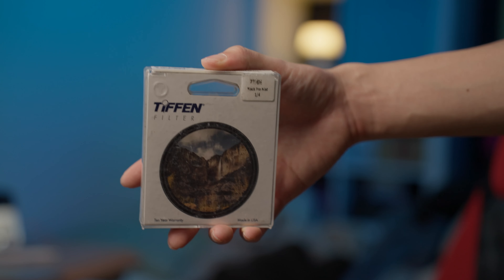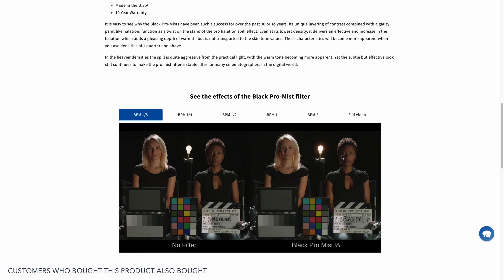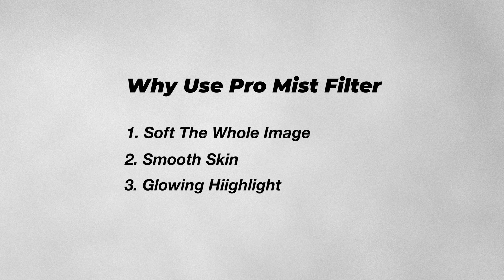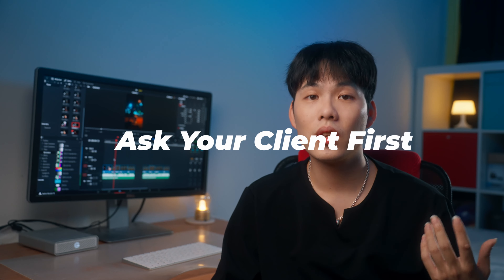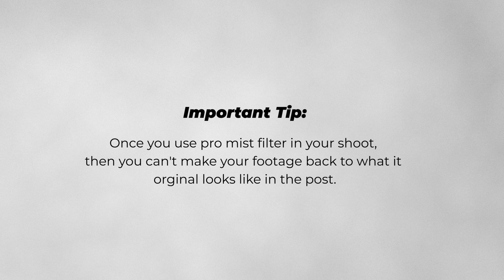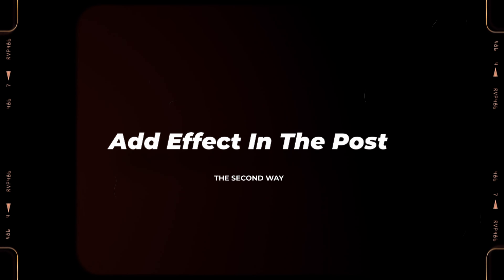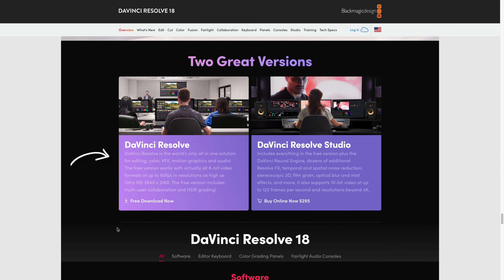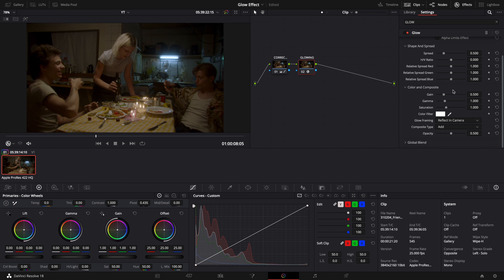How To Create The DREAMY GLOW Effect | Davinci Resolve, Capcut, Black Pro Mist Filter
In this video, I will explain the basic definition of the glowing effect, and share with you guys three ways for you to achieve it.  No matter whether you are a beginner or advanced shooter, this video teaches you how you can easily achieve the glowing effect!

■ Color Graded with my LUTs!

■ Artlist - Where I get my music ( Use my link to get two months free!!!

SONY A7sIII
FAVORITE ZOOM LENS
FAVORITE WIDE LENS
EXTERNAL MONITOR
CAMERA RIG
DIFFUSION FILTER
BEST ND FILTERS
APUTURE AMARAN F22C
YONGNUO YN360III PRO
APUTURE AL-M9
Hollyland LARK MAX Duo Mic
SanDisk Professional 24TB G-RAID 2